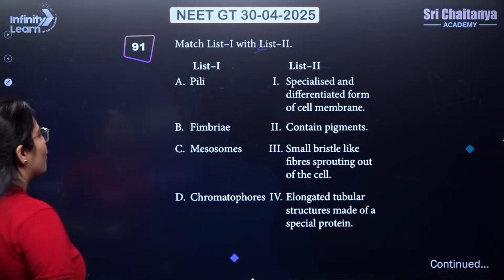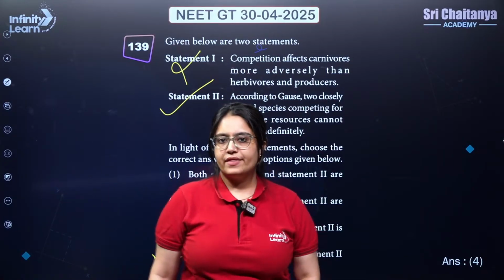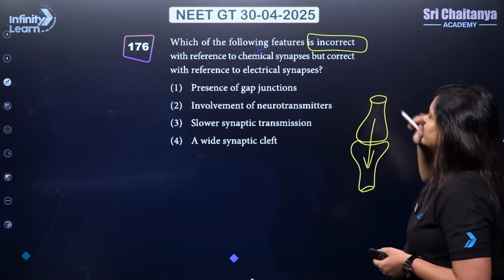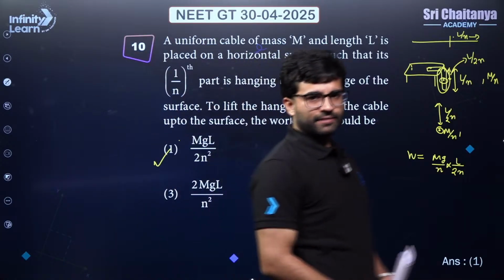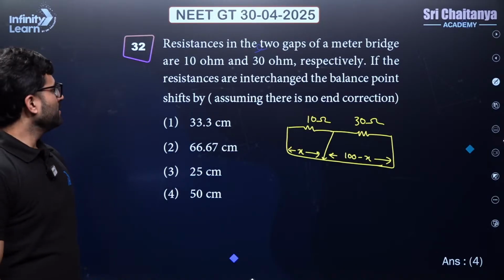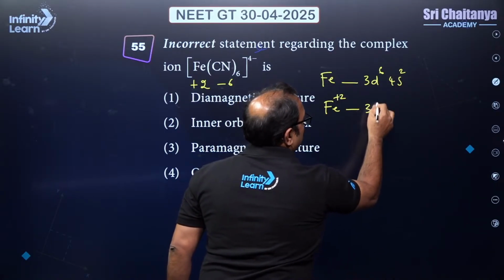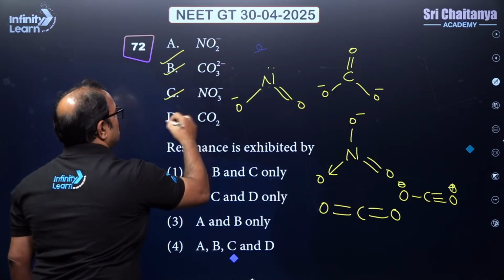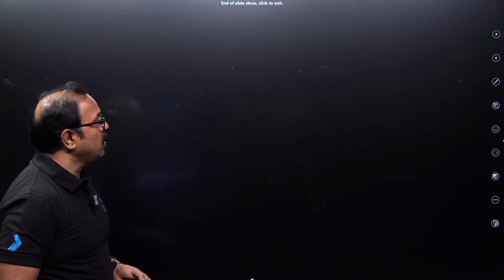NEET 2025 FTS Grand Test 30-04-2025 || Live Paper Analysis || Botany, Zoology, Physics, Chemistry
🔴RENEET Question Paper Solution Welcome to the LIVE Paper Analysis of the NEET 2025 FTS Grand Test conducted on 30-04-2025. In this detailed session, our expert faculty from Sri Chaitanya Academy break down each section of the paper—Botany, Zoology, Physics, and Chemistry—to help you understand

✅ Question-wise Analysis – Difficulty level, concept tested, and ideal approach
✅ Topic-wise Weightage – Identify high-yield areas in each subject
✅ Common Mistakes & Traps – Learn what to avoid in the actual NEET exam
✅ Strategies & Tips – Improve accuracy and time management
✅ Expected Cut-off Insights based on overall paper trend

Whether you found the paper tough or just want to know how to improve, this video has everything you need!

*FAQs*
►Which mock test is best for NEET 2025?
►What is the difficulty level of NEET 2025?
►How should I prepare for NEET 2025?